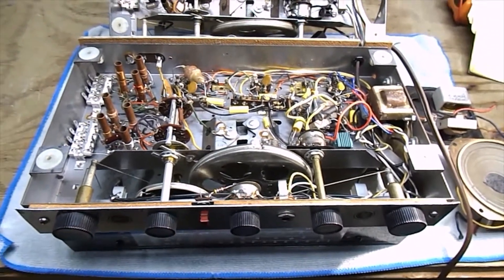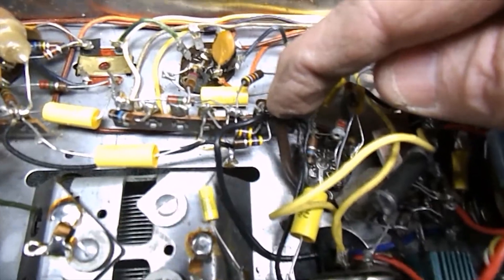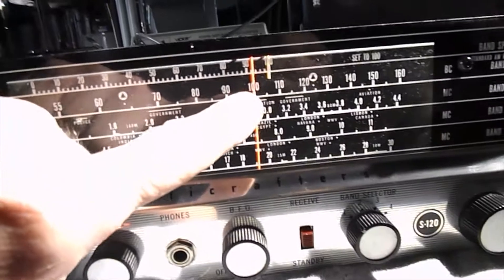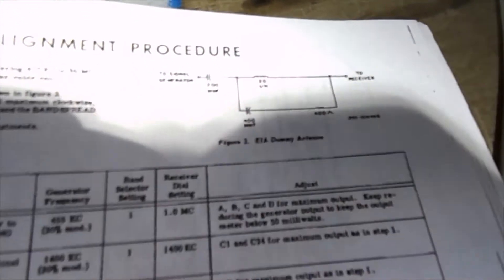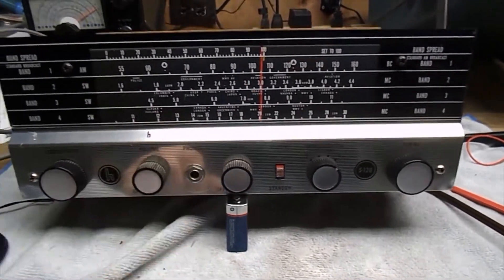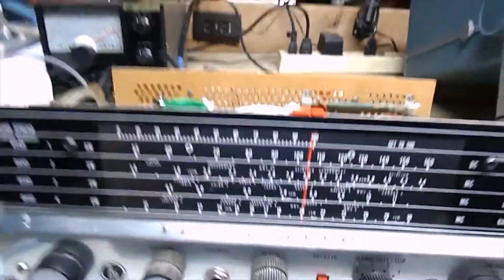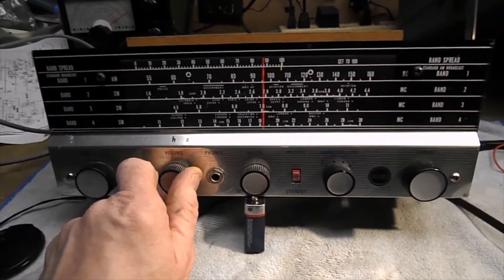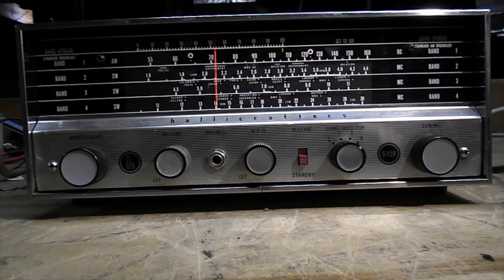Hallicrafters S-120 Shortwave Receiver Recap & Alignment Part 2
In Part 2, I perform the alignment of my Hallicrafters S-120 Shortwave Receiver.  The S-120 was an entry level shortwave receiver produced from 1960 to 1963.  It featured 4 tubes and a selenium rectifier.  The rectifier changed A/C voltage to DC.  In Part 1, I changed out the rectifier to a diode for reliability and safety.  For the capacitors, I used a kit from Hayseed Hamfest.

Part 1 was in May of 2020, and Part 2 was in January 2021.  During that time, I installed a polarized power cord, and changed the speaker to one from a Lafayette HE-40 receiver that I had for parts.  It was a better speaker.  I also did research on the persistent hum.  I came to find out that the hum is basically normal.  However, I was able to mitigate the hum by moving the neutral of the power cord to a terminal strip a few inches away.  It sounds much better now.

It is now a fairly hot receiver for what it was.  I'm kind of proud of the way it came out.